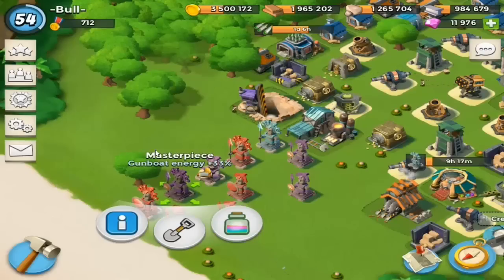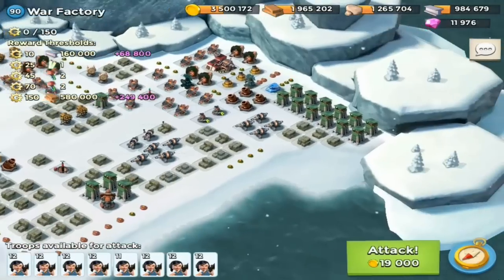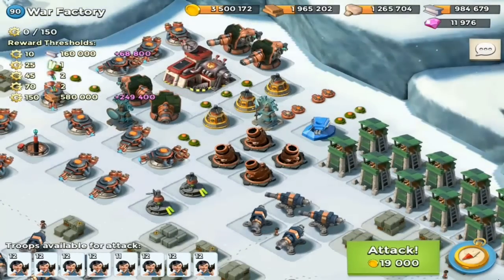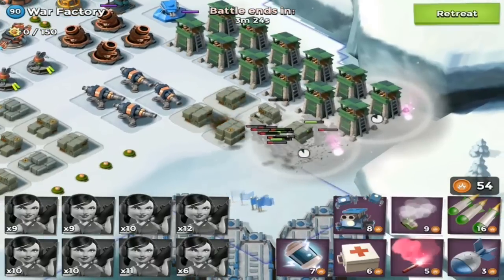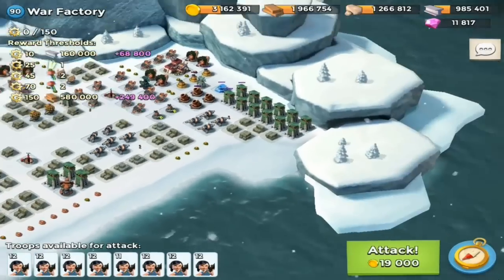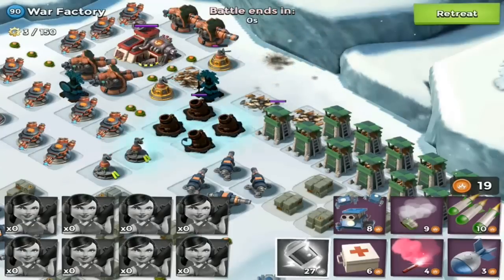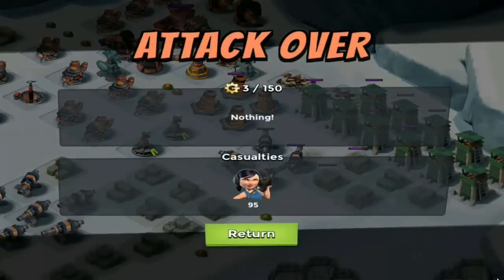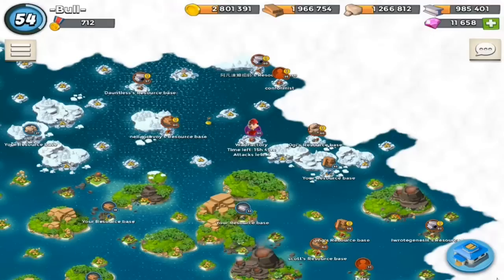Colonal Gearheart - Epic FAIL - All Zooka - Boom Beach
Use this access code on app bounty -  snexcyq